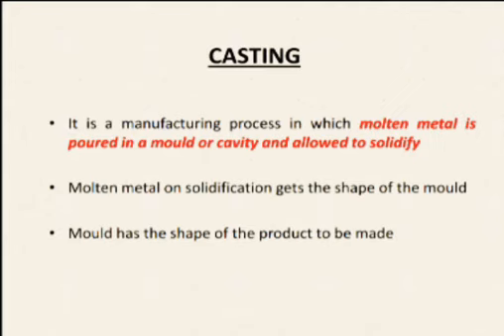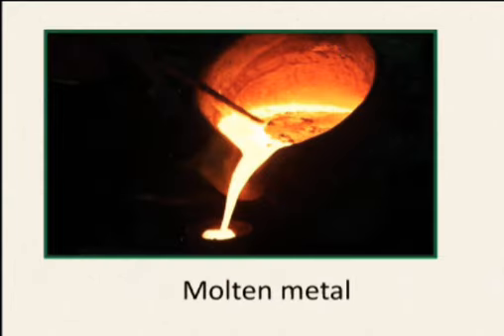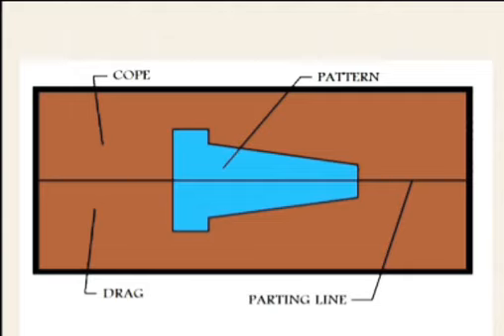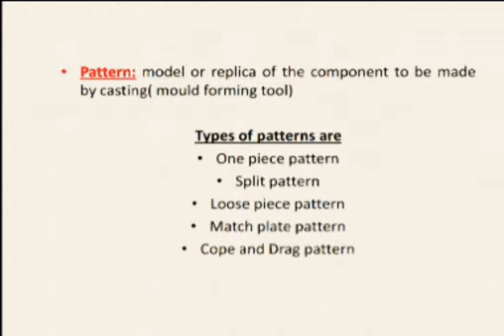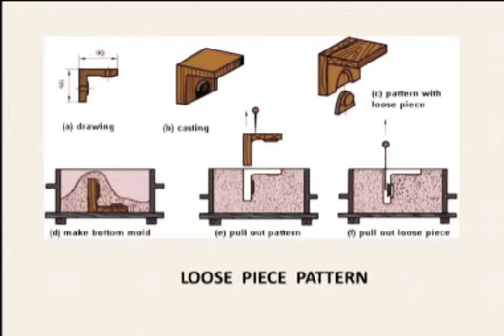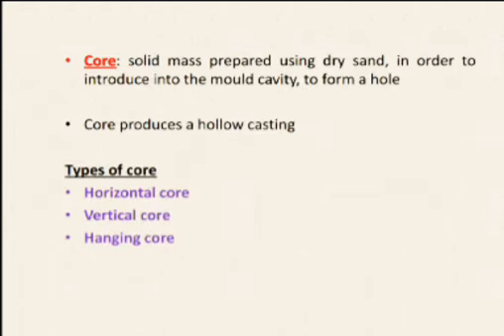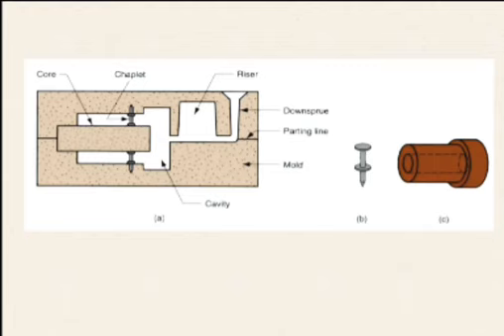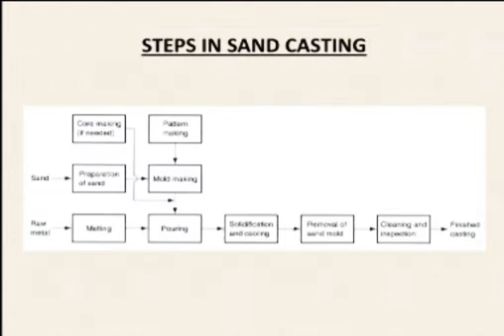BME-5 Casting process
Introduction about Various casting process in Manufacturing Process.